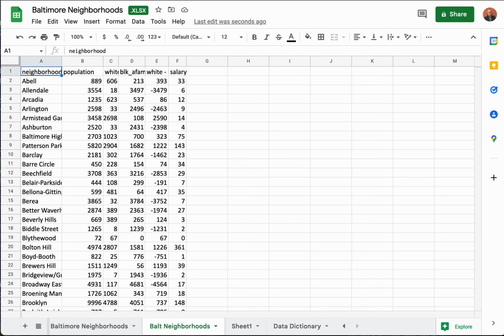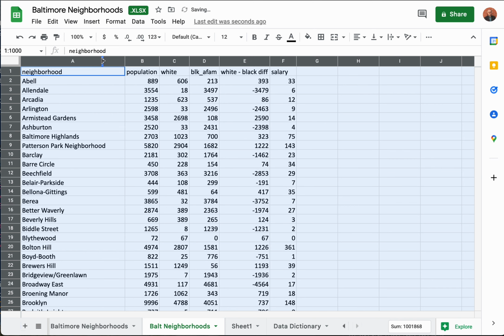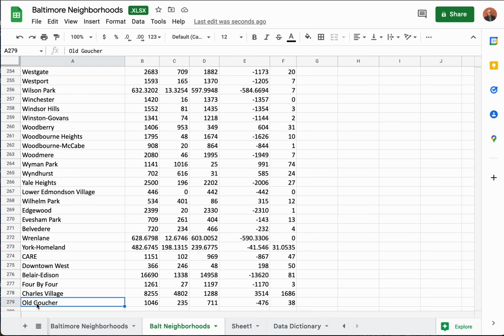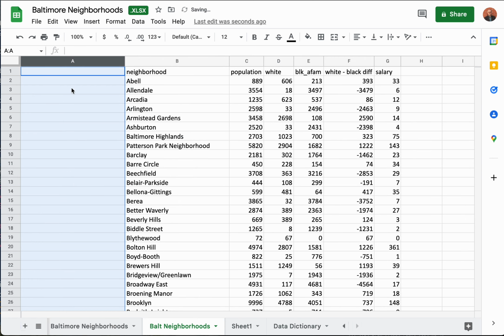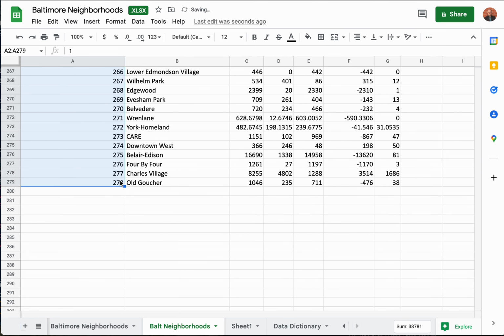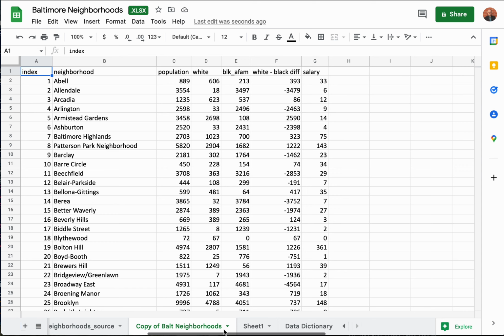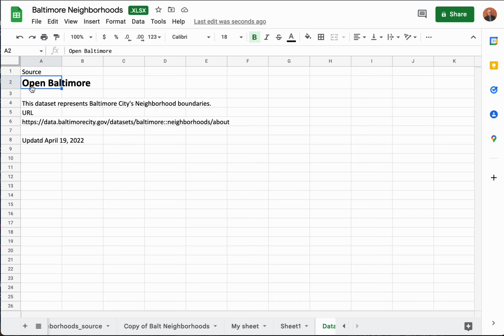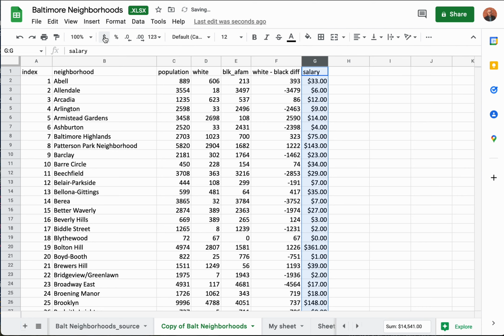First Steps with Google Sheets